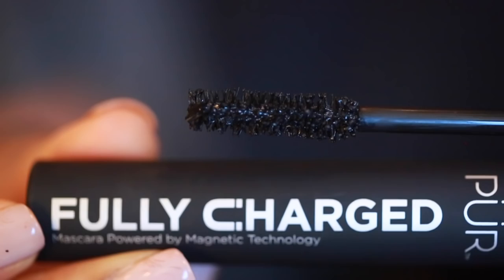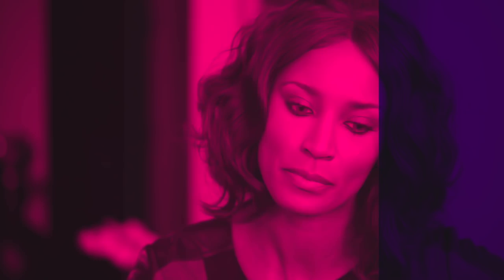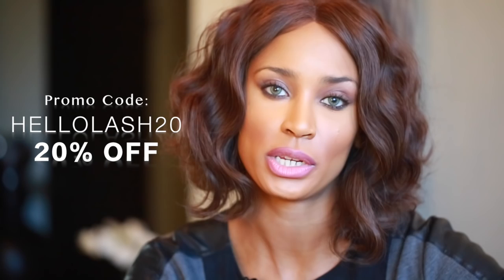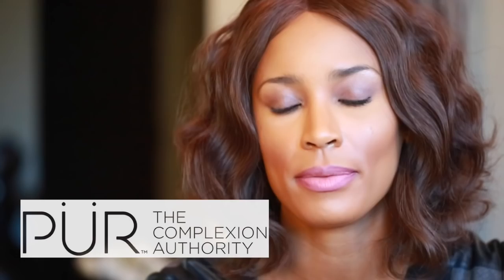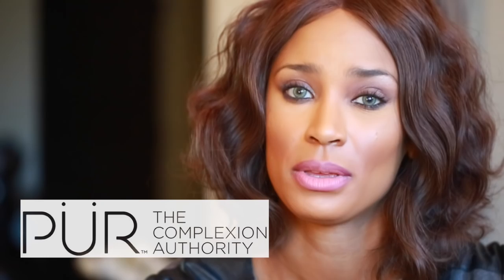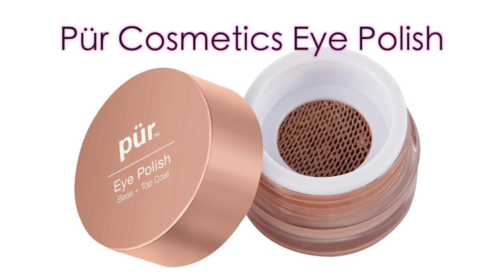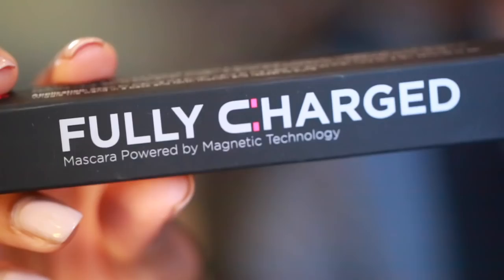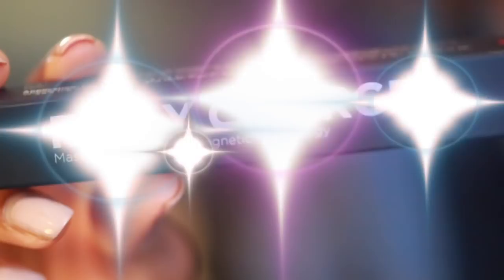Finally! A Mascara that Works!!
Finally!! I've found the best Mascara on the market. It volumizes, separates, lengthens and  doesn't flake! Pur Cosmetics is an amazing brand that offers a wide range of shades for women of color as well as amazing products all around.

Find Me:
++ BE SURE TO DOWNLOAD The House of Haute APP on the iTunes APP Store or the Google Play Store.++